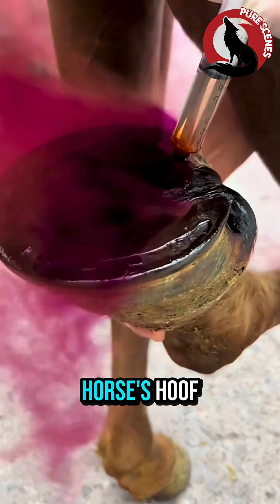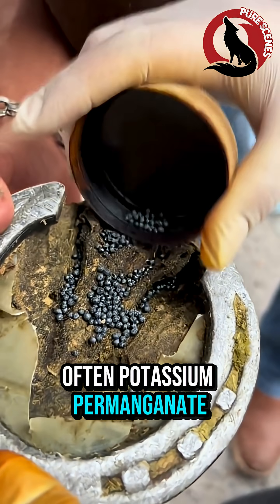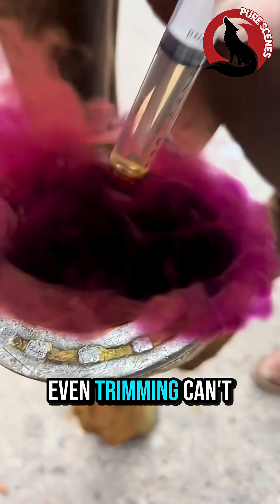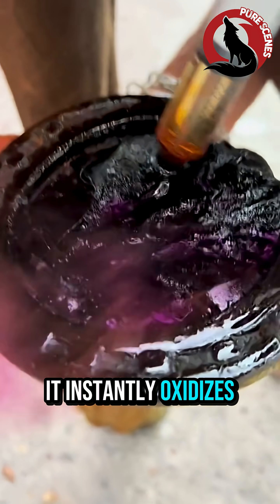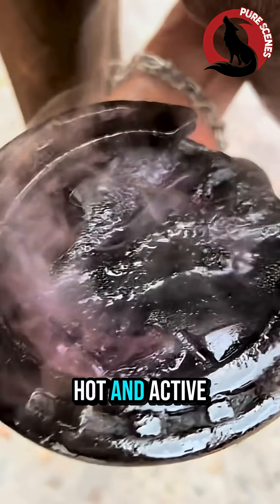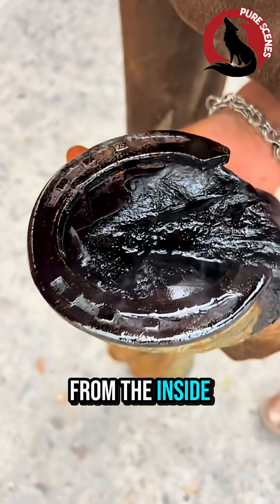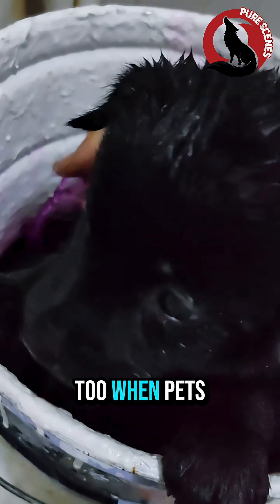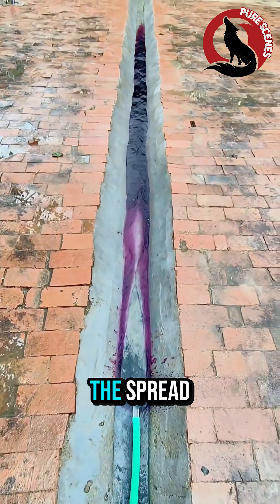why she suddenly threw that purple powder ?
A severe hoof infection can hide deep inside the layers of a horse’s foot—far beyond what normal cleaning or trimming can reach.
This video shows a real veterinary farriery technique where a powerful antiseptic powder reacts with filler material to disinfect, cauterize, and seal the infection.

The purple powder you see is often a potassium permanganate–based compound that oxidizes harmful bacteria and fungus instantly. As it reacts, it creates a hard black plug that protects the hoof, locks medication inside, and prevents dirt from entering.

Many people don’t know that very diluted versions of the same chemical are sometimes used by veterinarians and even pet owners to treat severe fungal or wound infections in other animals too.

This process looks dramatic, but for horses, pets, and livestock fighting deep infections—this treatment can mean the difference between recovery and permanent damage.
Watch the full documentary-style breakdown in this video.